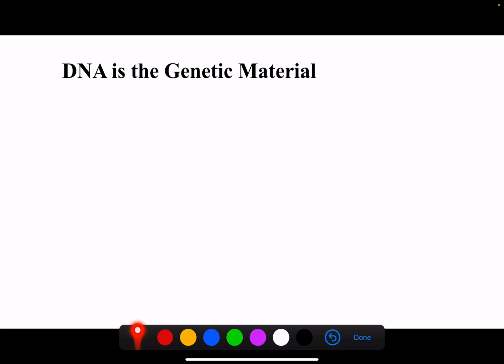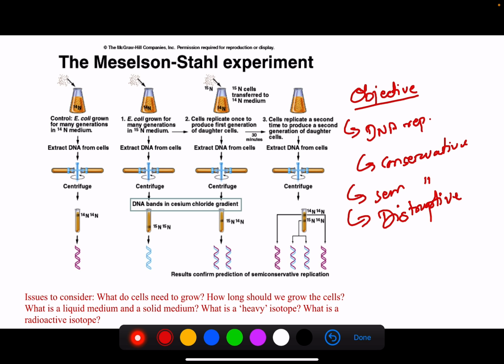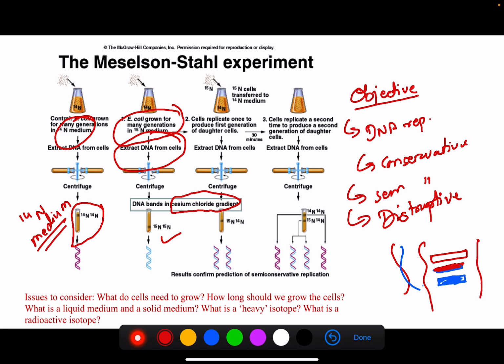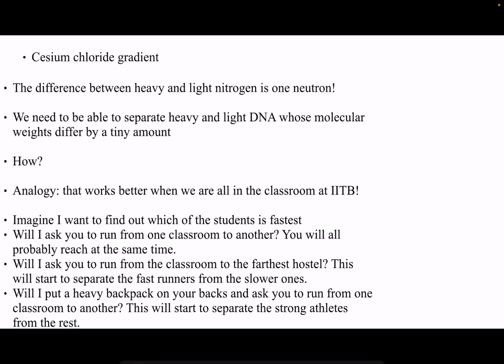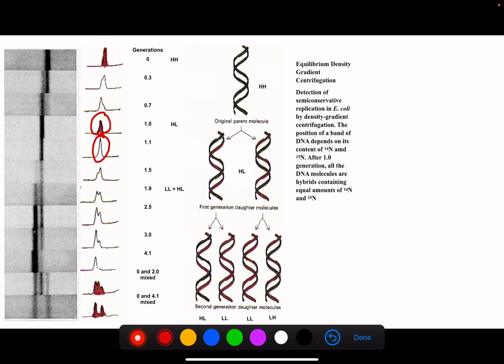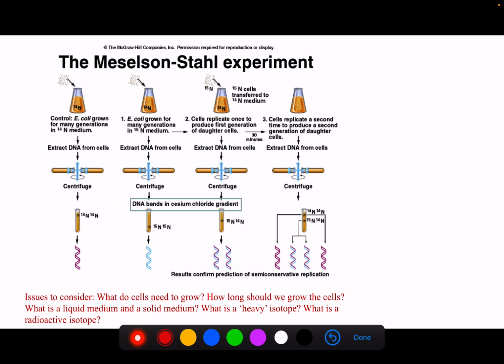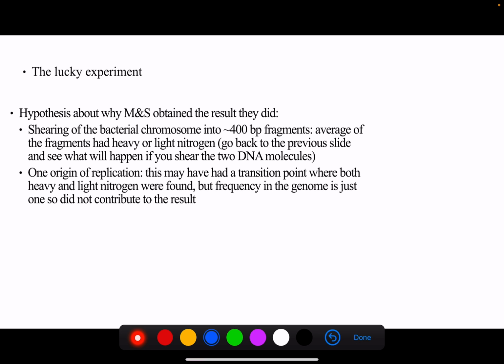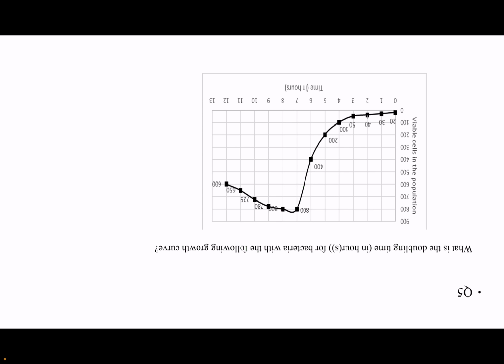Meselson & Stahl Experiment